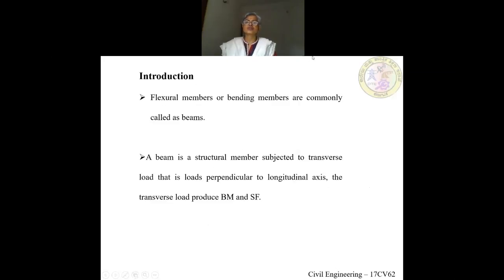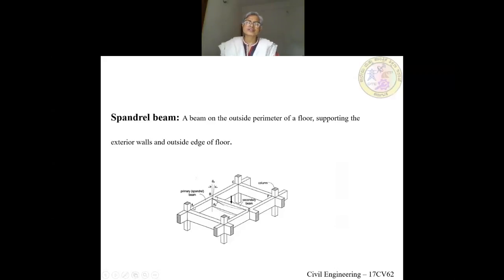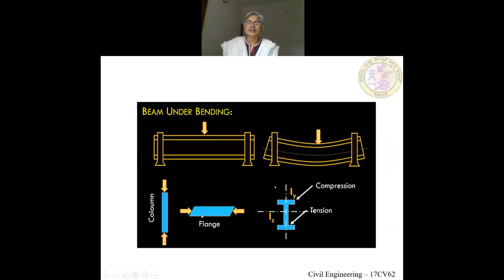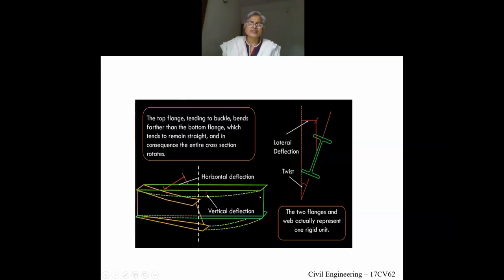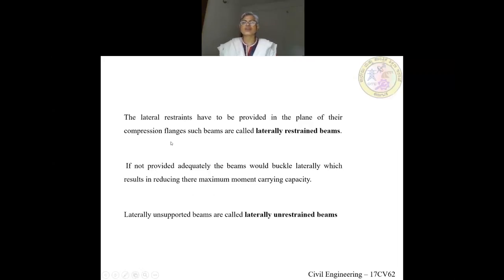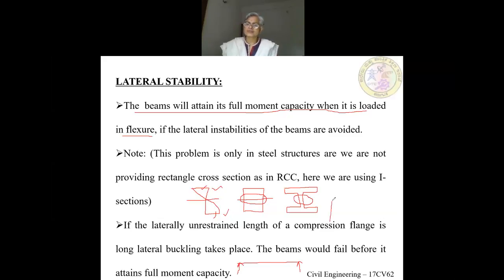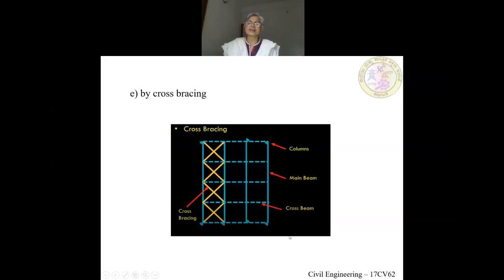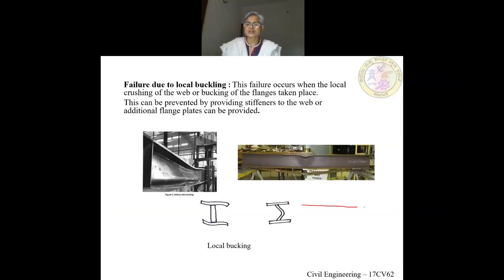CE 18CV61 M5 S1 V1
Beams, type of beams , lateral stability